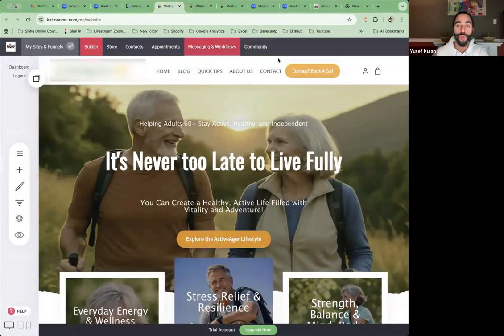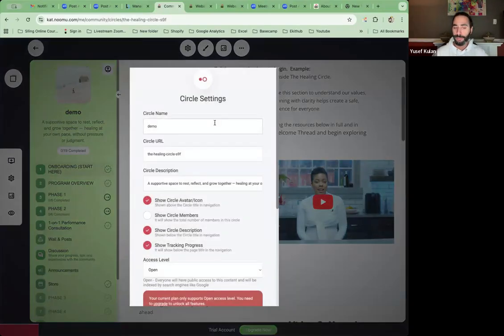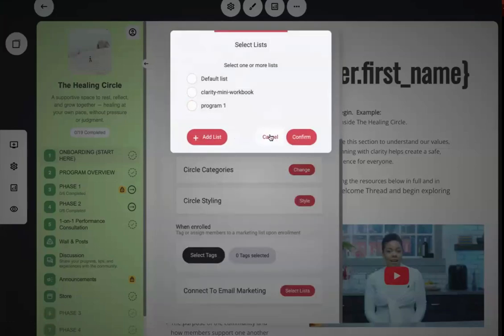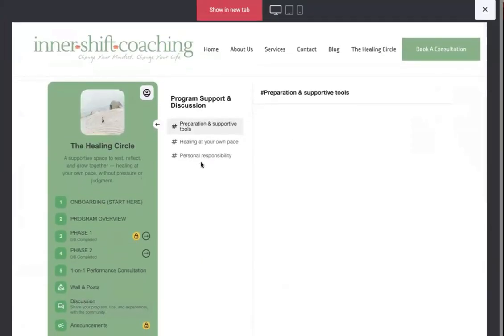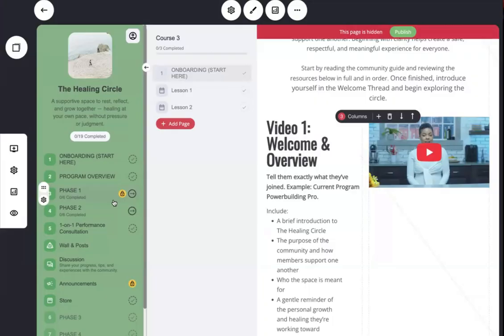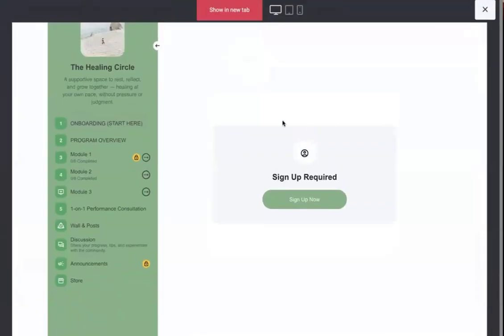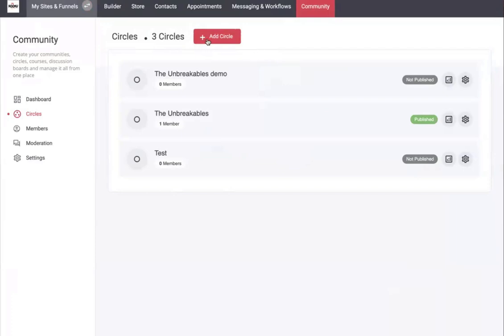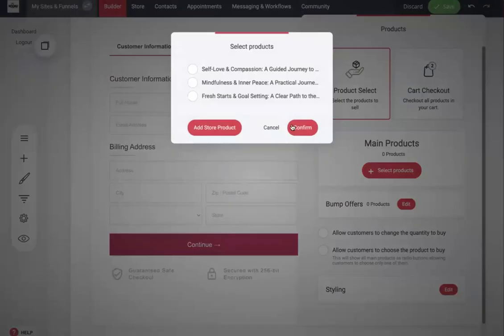How to Host Courses, Modules, Chats, & Memberships on Noomu (2026 Tutorial)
In this tutorial, we’re diving deep into the Noomu Circle feature. If you want to transform your website into a powerhouse for online community and knowledge sharing, this is the video for you.

I’ll walk you through the step-by-step process of uploading your programs and courses, making it easier than ever for your members to engage in self-paced learning and for you to deliver high-quality content efficiently.

🚀 GET STARTED WITH NOOMU
New to the platform? Start your free 14-day trial today and see how Noomu can scale your business:

🤝 LET’S CONNECT
Have questions about Noomu or want to chat about building your digital community? I'd love to hear from you!